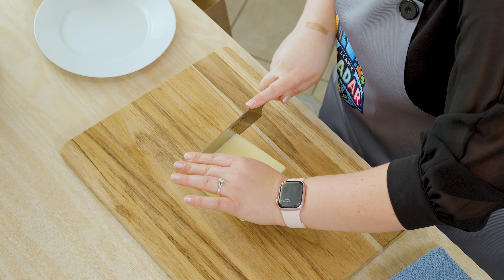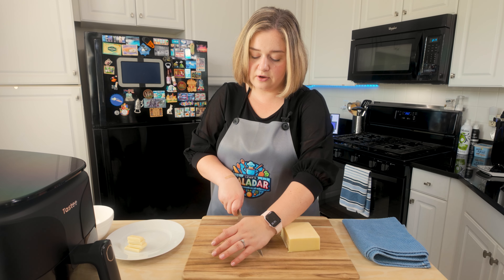Air Fried Cheese Stuffed Bacon Wrapped Shrimp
Kitchen Gadgets:
—Portable Butane Cooktop Stove
—Chef Master 8oz Butane Canister for Stove
—TBTEEK Butane Kitchen Torch
—Zippo Butane Fuel
—Kitchen Tongs
—Waffle Maker
—T-fal Nonstick Saute Pan (5Qt)
—T-fal Nonstick 8in Pan
—T-fal Nonstick 10in Pan
—Baking Tray w/ Rack
—Emile Henry Pizza Stone
—Handheld Milk Frother
—Global 22cm Bread Knife
—Global 8in Chef’s Knife & Paring Knife Set
—4 Mini Waffle, Waffle Maker
—Taco Holder
—Mini Whisk
—Pork Panko
—Granulated Monkfruit Sweetener
—Brown Sugar Substitute
—Lily’s Chocolate Chips
—Vegetable Chopper
—5-8 Quart Air Fryer Liners
—Splatter Screen for Frying Pan

Filming Equipment:
—Sony Alpha 7C II
—Sigma 16mm f/1.4 Lens
—Sony Lens 28-70mm
—Sony Lens 50mm
—Manfrotto Tripod
—Manfrotto Ball Head
—Light Diffuser
—Light Stand
—Overhead Tripod
—RODE Wireless Microphone
—RODE Lavalier Microphone

Ingredients:
1lb uncooked jumbo shrimp
1lb uncooked thick cut bacon
8oz colby jack cheese

Instructions:
Soak wooden skewers in water while prepping ingredients, or prior to for at least 30 minutes if possible. Cut skewers in half, or use small skewers.
Rinse and thoroughly dry shrimp. Set aside.
Cut slices of bacon in half. Set aside.
Cut colby jack cheese into 1-inch cubes. Set aside.
Slice shrimp along the back until butterflied.
Place cube of cheese into the sliced side of the shrimp. Close both sides of shrimp, and wrap bacon around shrimp and cheese. Set aside until all shrimp is stuffed and wrapped in bacon.
Take wooden skewers out of water, pat dry on paper towel.
Pierce skewer through shrimp and bacon so it stays together while in air fryer.
Place stuffed bacon wrapped shrimp in air fryer basket.
Select the “AIR FRY” mode, set to 450°F for 10 min, and press “START” button. Flip halfway through. If you don’t have an air fryer that goes this high then set to highest temp (usually 400F), and cook 15-20 minutes (flipping halfway through).